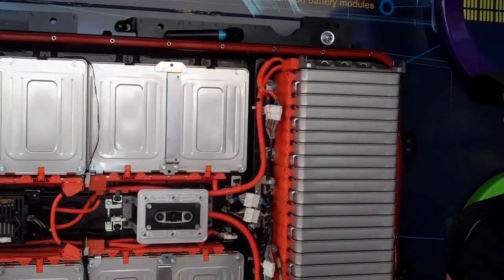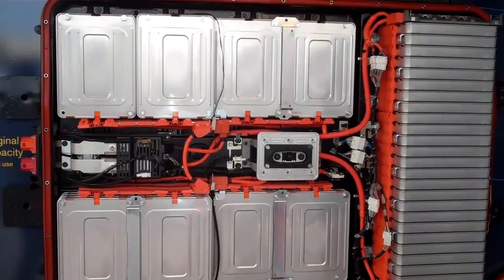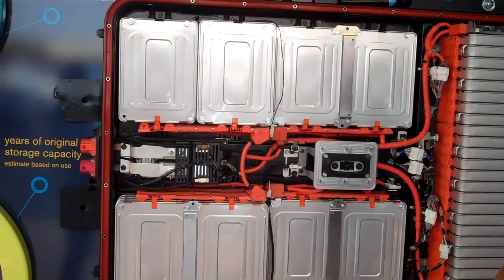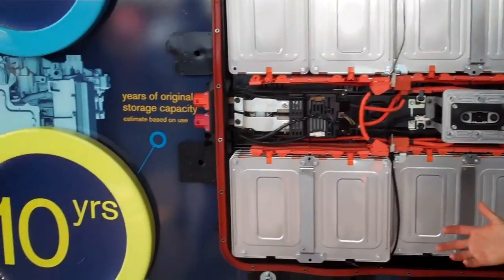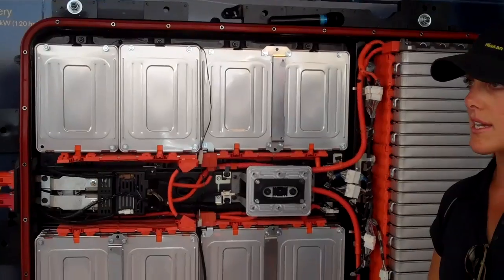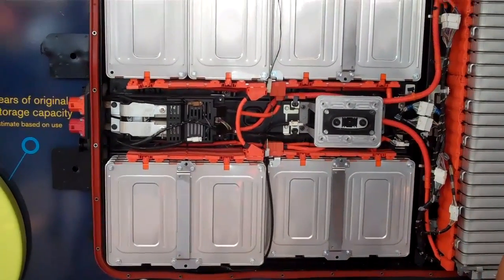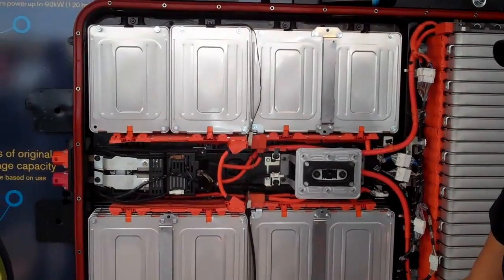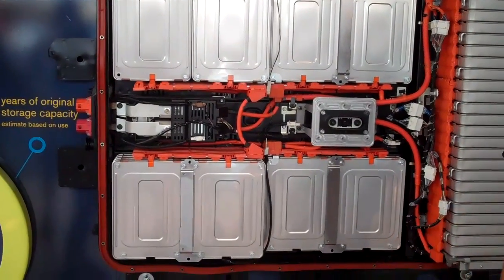Battery System, Nissan Leaf All Electric Car, Future Battery Cost, Energy Cost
electricity and charging costs...will the replacement batteries be cheaper in the future?  Recorded on September 3, 2011 using a Flip Video camcorder.